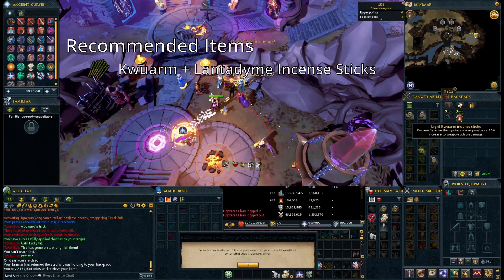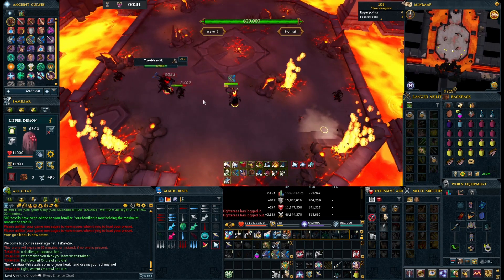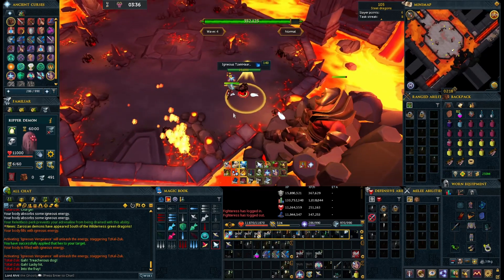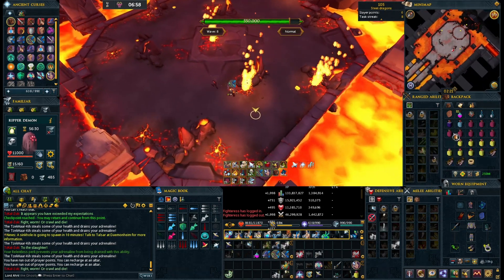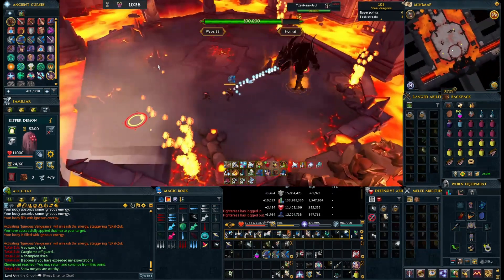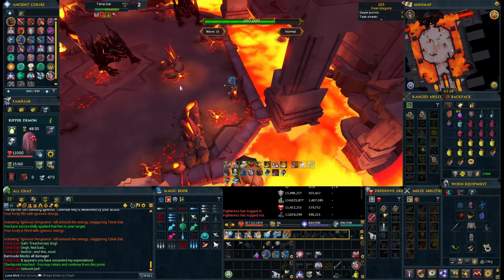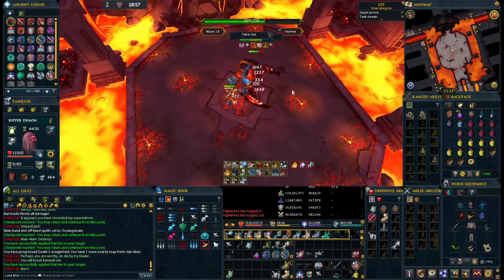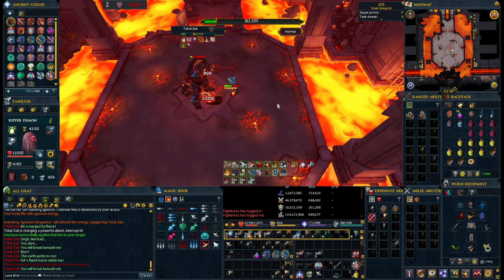Basic Normal Mode Zuk Kill / Guide with Commentary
I know I went a little fast in some parts, but hopefully this video is able to help some of you out in getting your first normal mode kills for those juicy capes!